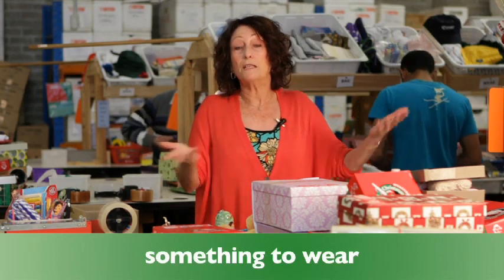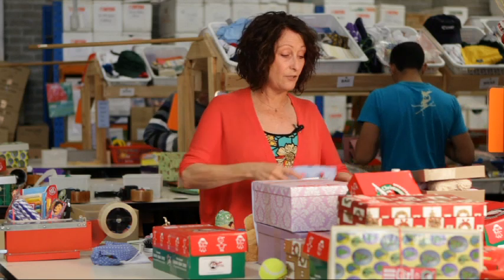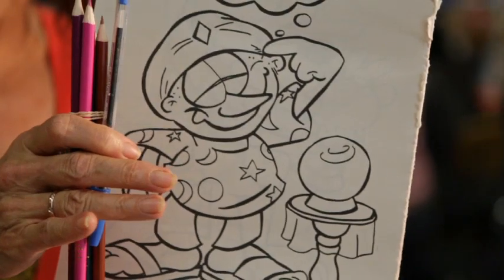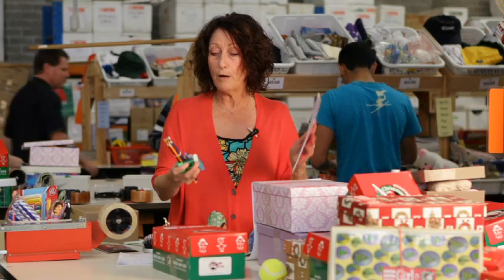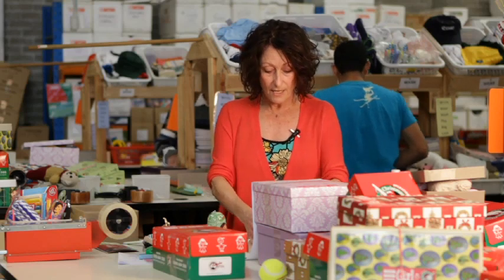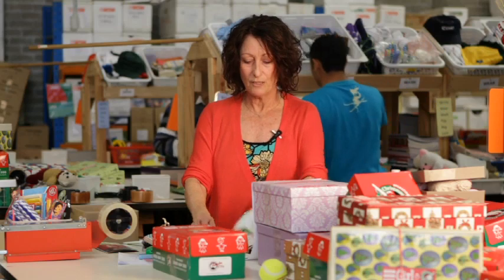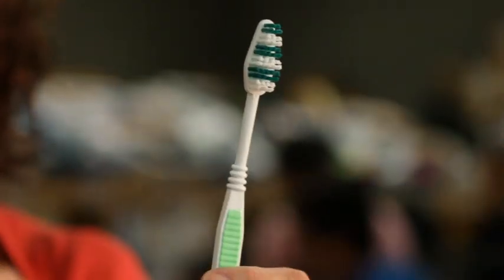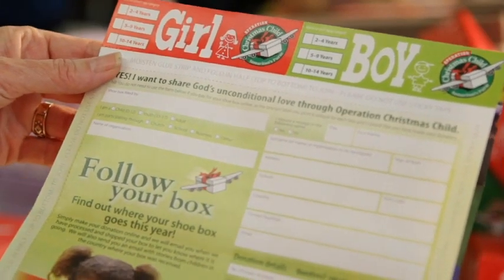How to Pack a Great Shoe Box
Home and Away's Lynne McGranger shares tips to help you pack a GREAT Operation Christmas Child Shoe Box